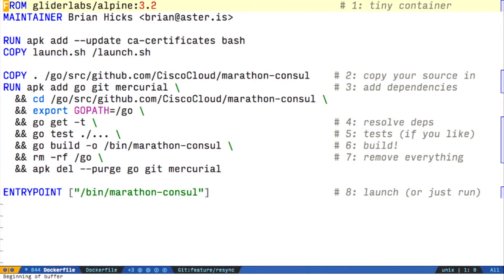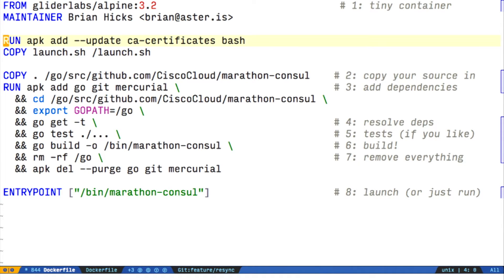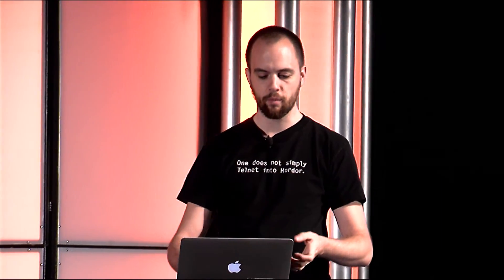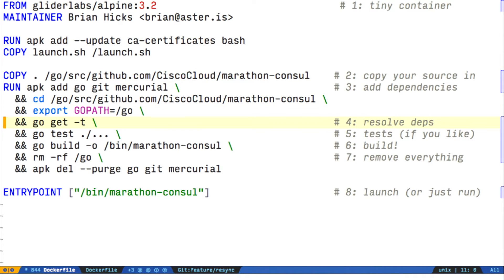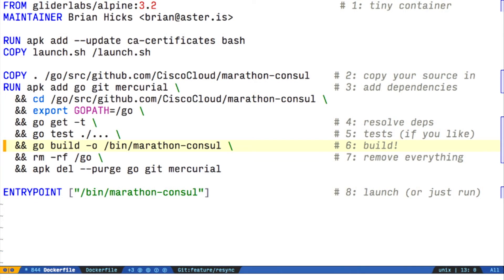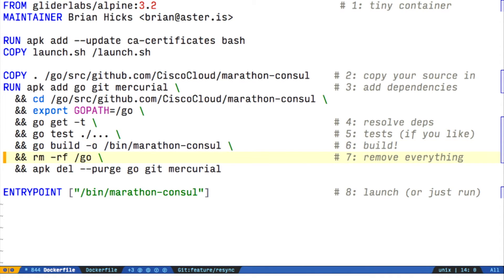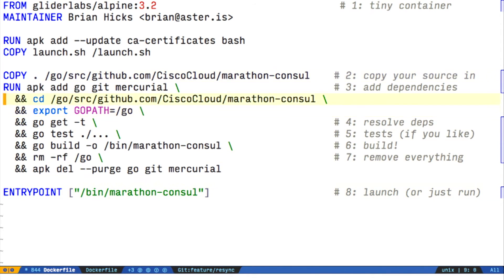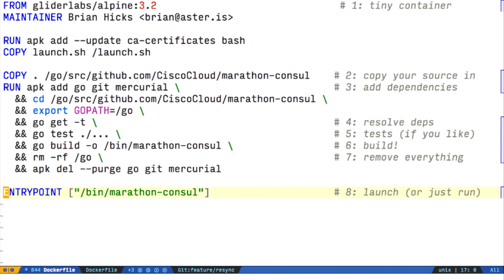GopherCon 2015: Building Docker Containers - Brian Hicks